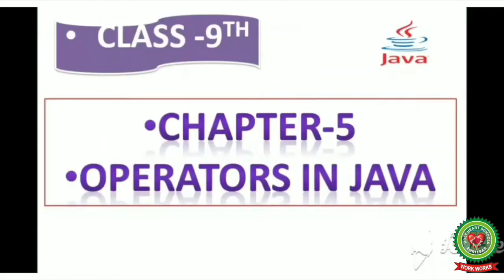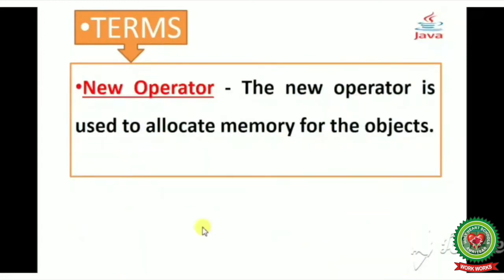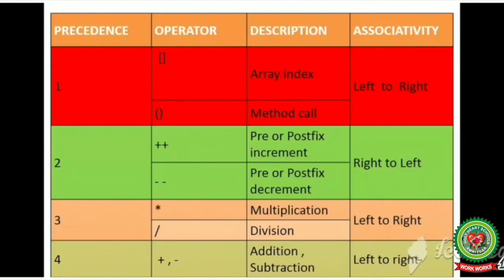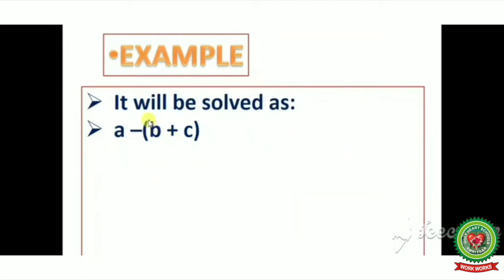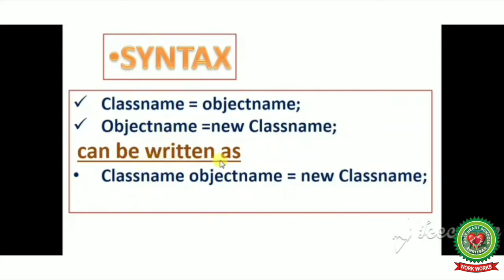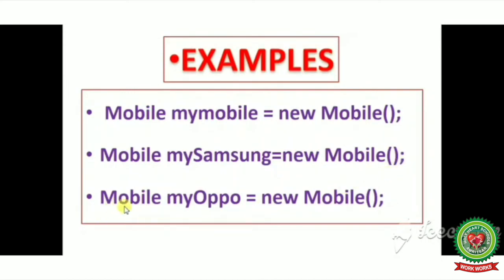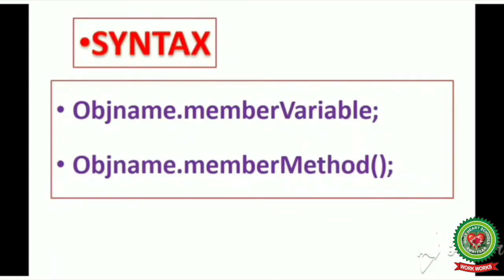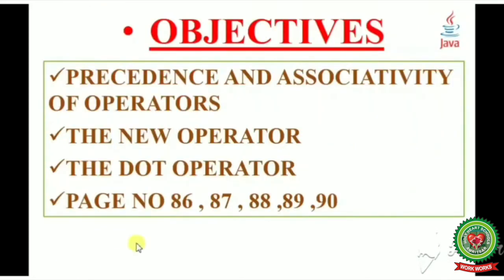Precedence New Operators JAVA|Class 9|Computer|Holy Heart Schools